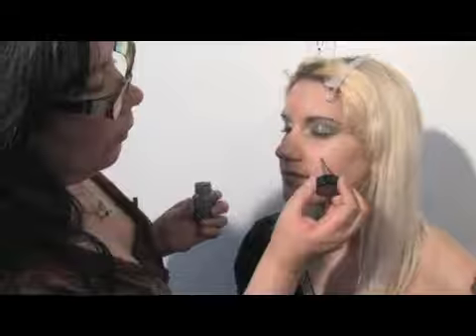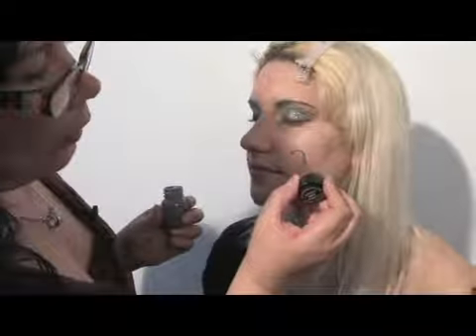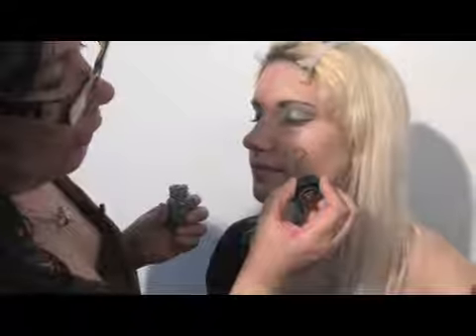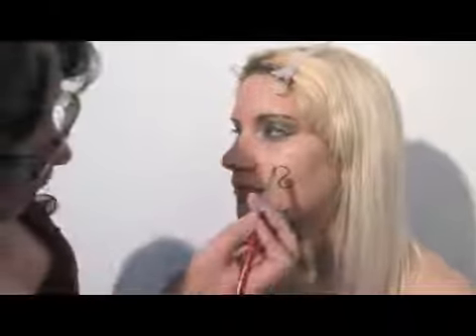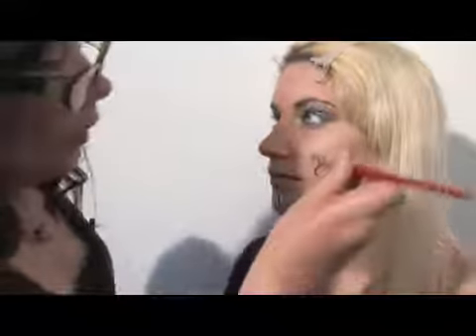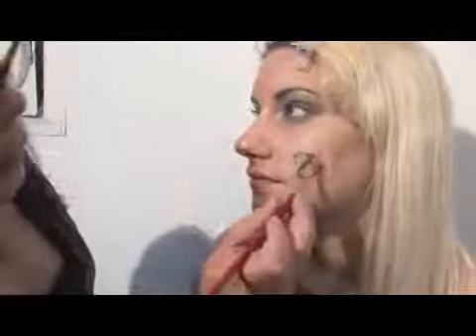Applying Glitter with Liquid Latex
Applying Glitter with Liquid Latex. Part of the series: Applying Glitter to Makeup. Liquid latex is a great way to apply glitter. Learn how to use liquid latex in this free makeup video clip from a professional makeup artist.